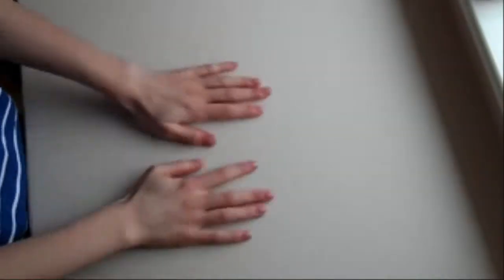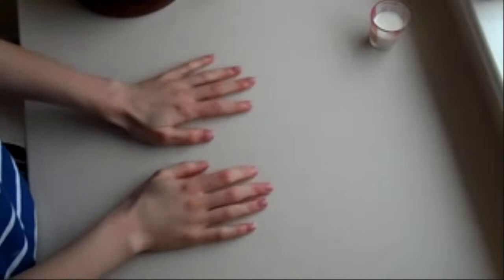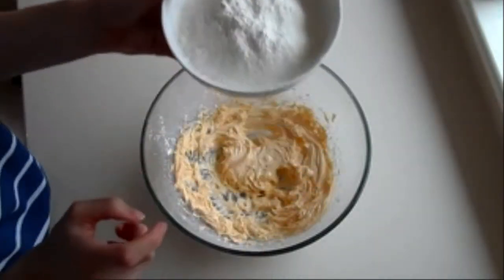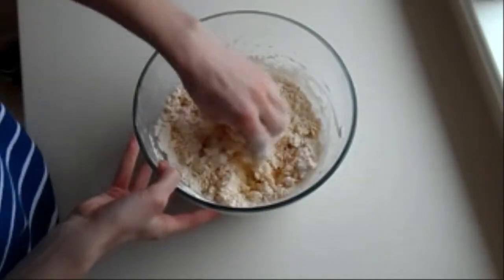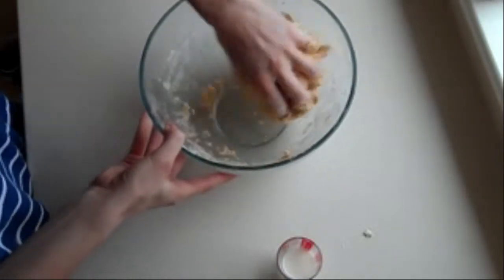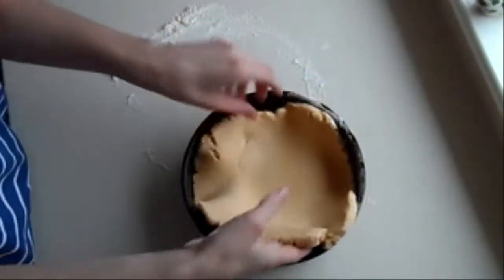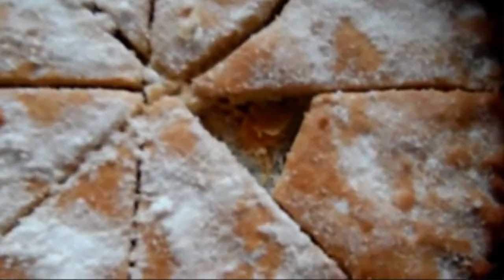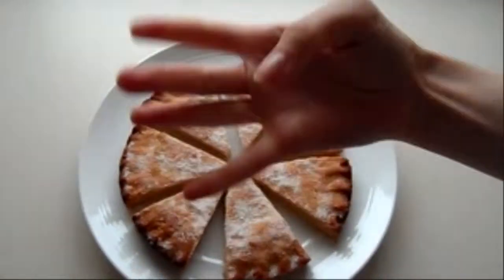Baking Shortbread Biscuits | accentgirl100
Don't forget to:
INGREDIENTS:
- 150g Soft Butter
- 40g Icing Sugar
- 200g Plain Flour
- 50g Corn Flour

METHOD:
- Preheat the oven to Gas Mark 4 / 180*C / 350*F.
- Beat together the butter and sugar until it is light and creamy.
- Sift together the corn flour and the flour.
- Add the flour mix to the creamed butter and sugar.
- Work in all together with your hands until it makes a firm dough.
- Knead it together gently.
- Wrap in cling film and place in the fridge for 30 minutes.
- Roll out into a tin of your choice.
- Score lines along the biscuit with a knife where you want each individual piece to be.
- Bake in the oven for 23-25 minutes until the biscuits are lightly golden and crisp.
- Sprinkle with caster sugar and cut along the scored lines you did earlier.
- Leave them to cool and enjoy!
Here I am bringing you a baking tutorial recipe of how to make 'Shortbread Biscuits'. They are so yummy! If you make them yourself, please let me know via twitter or in the comments, I'd love to see your versions :D